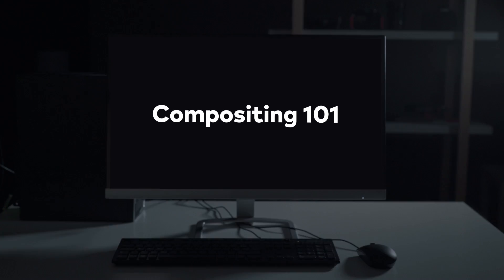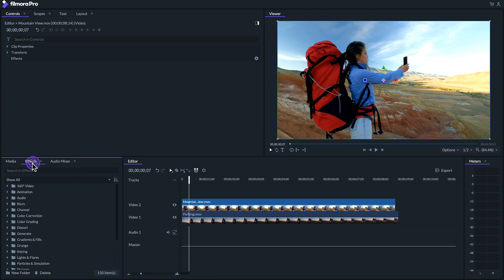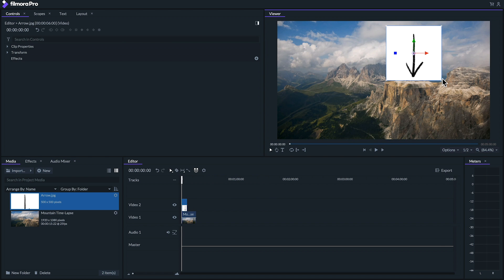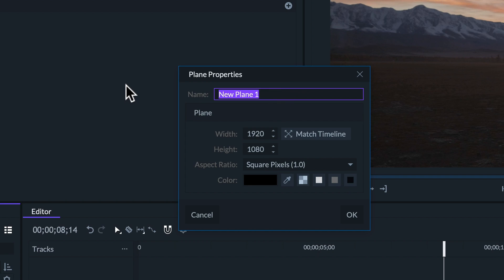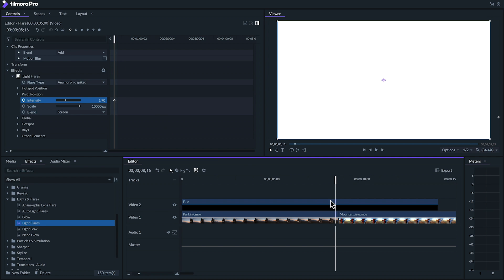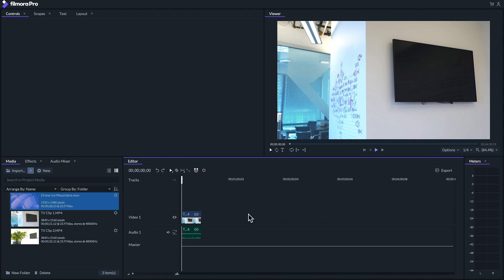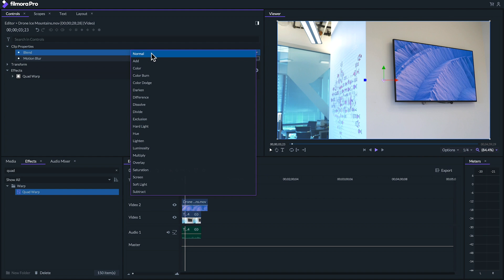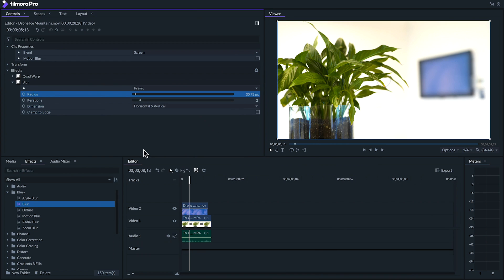Compositing 101: The Art of Seamless Visual Effects | FilmoraPro Tutorial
In this video we will be taking an introductory look at compositing in FilmoraPro. Compositing is the practice of inserting images or videos on top of other videos and this video will show you how to layer your footage, how to get picture-in-picture effect, how to work with blend mode, lens flares, screen replacement, and more.

00:29 - Layering Footage
00:55 - Picture-in-Picture Effect
01:48 - Blend Modes
02:45 - Lens Flares and Light Leaks
05:25 - Warp Effects
06:55 - Blur Effects